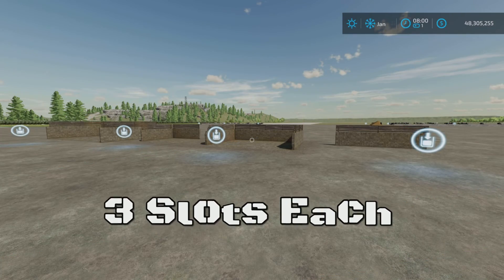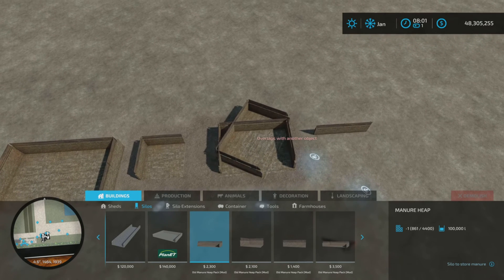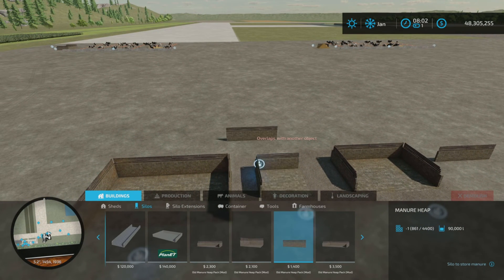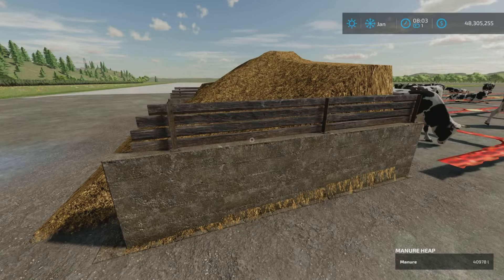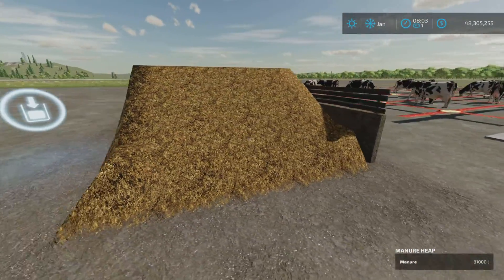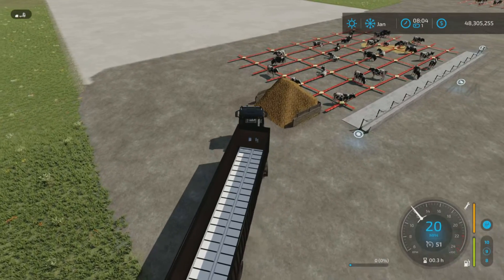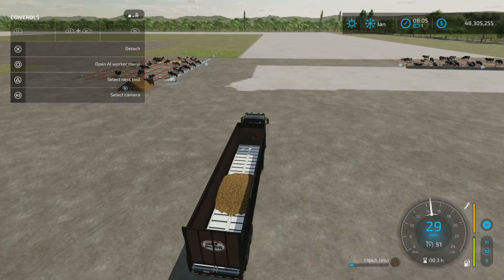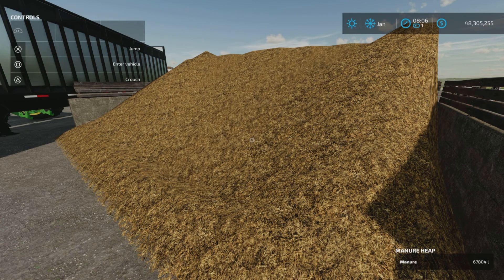Old Manure Heap Pack / Mod for all platforms on FS22 / Nov 17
Old Manure Heap Pack
By: Didek96